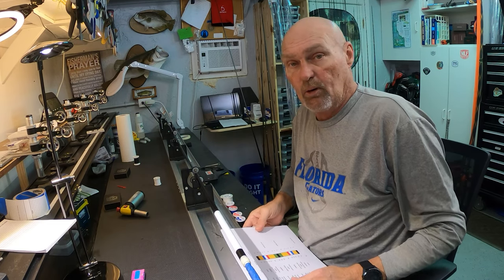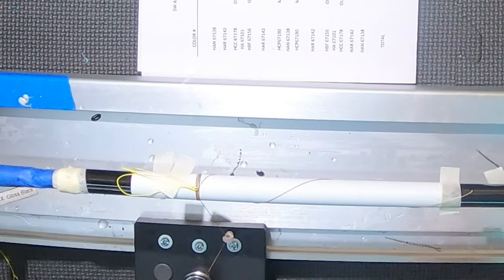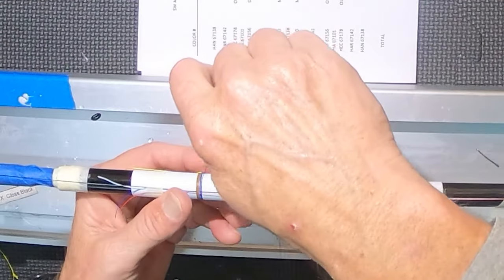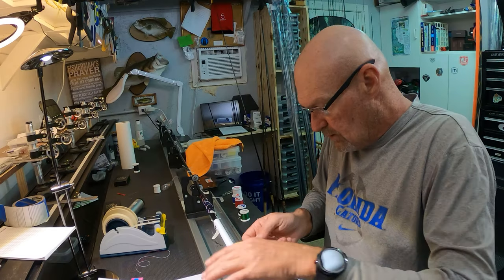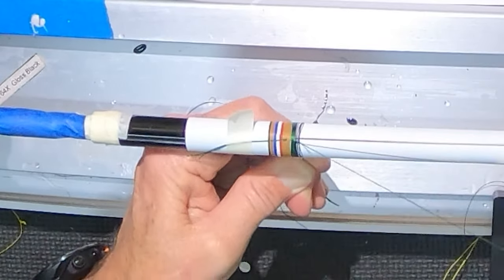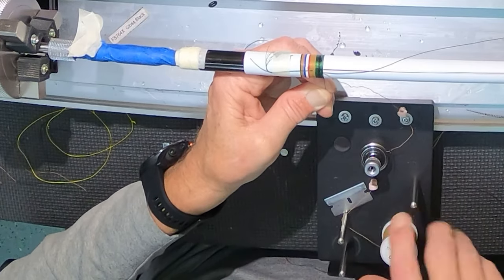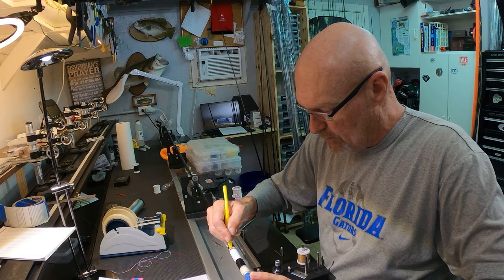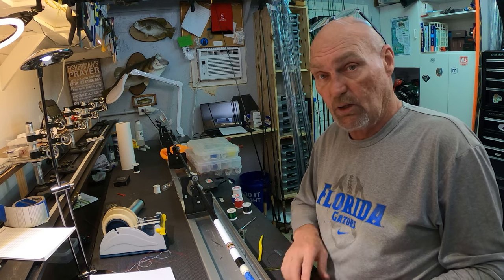Military Service Ribbon Wrap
How to wrap a Service Ribbon on a blank.  This example is the South West Asia Service Ribbon awarded to those who served in the Gulf War.